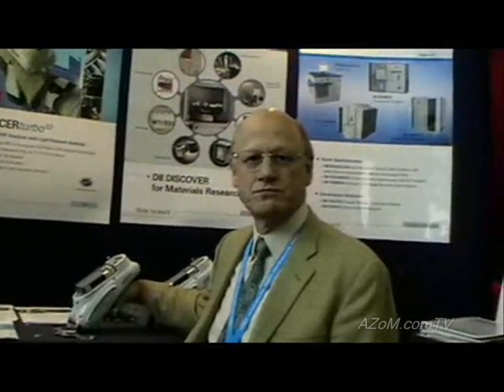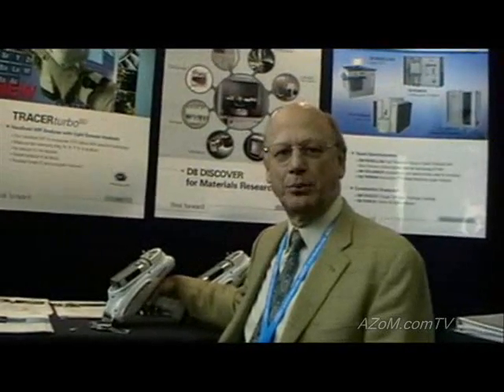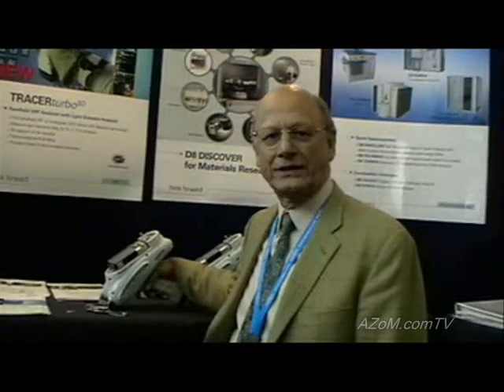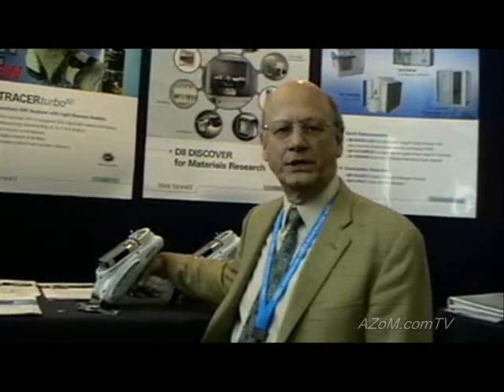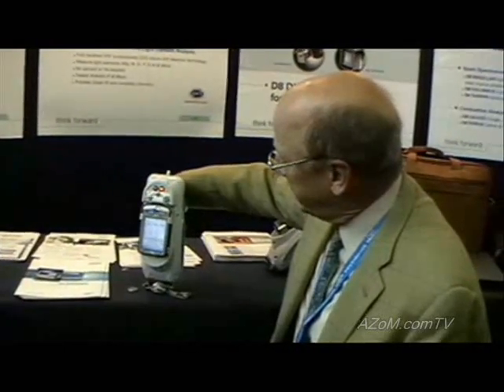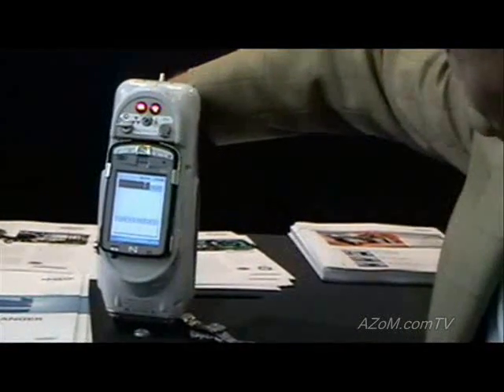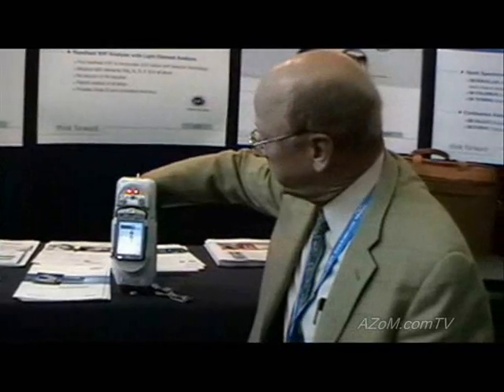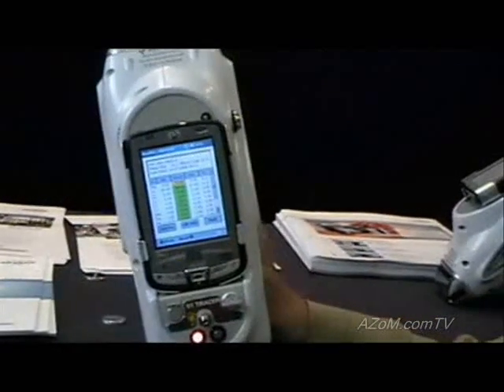Demonstration of the Bruker Tracer Turbo Handheld XRF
John Patterson from Bruker demonstrates the operation of the Tracer Turbo SD handheld XRD (x-ray fluorescence) analyzer. In this demonstration he analyzes a stainless steel watch band and an aluminum coin.